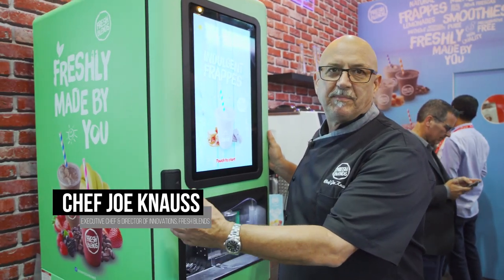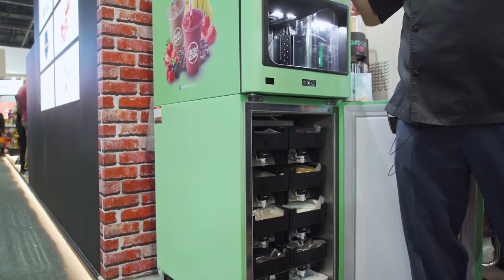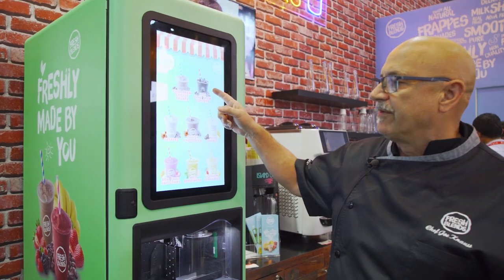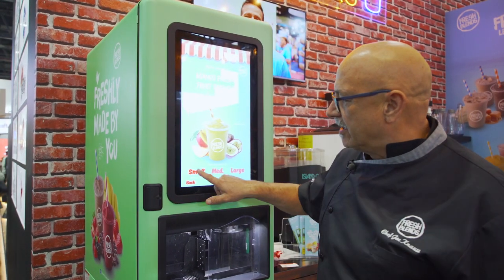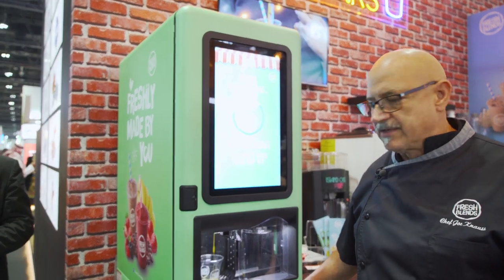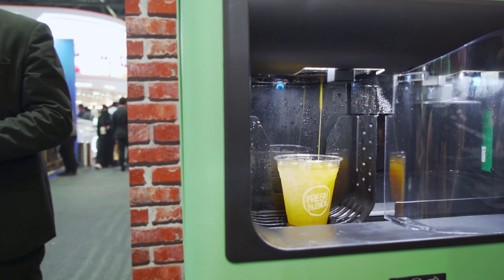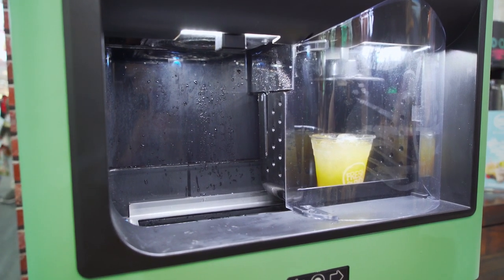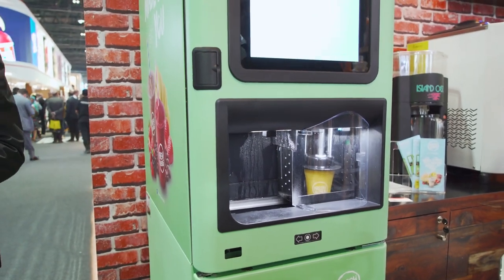Product Watch: The new automated drinks machine from Fresh Blends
At Gulfood this week, we had a closer look at the brand-new Fresh Blender from Fresh Blends - an automated, self-service drinks machine that can produce 37 different beverages for customers. Here, chef Joe tells us more...